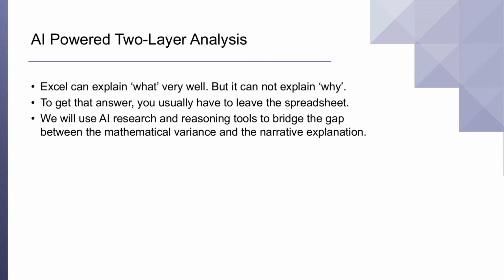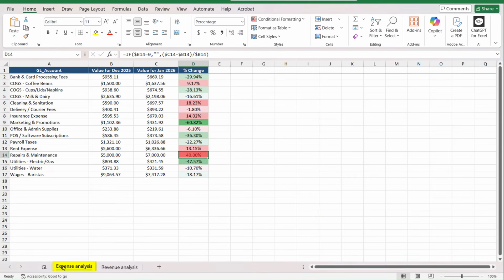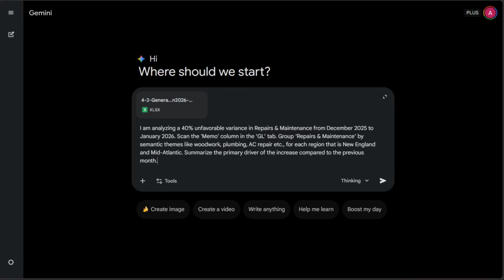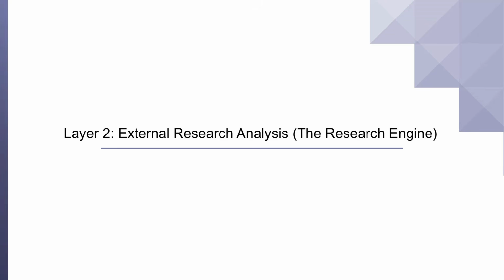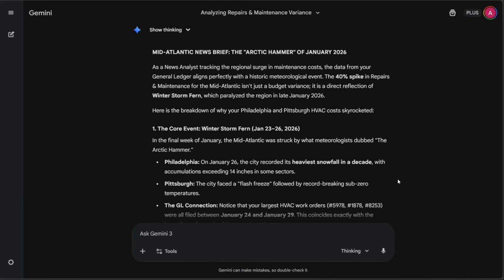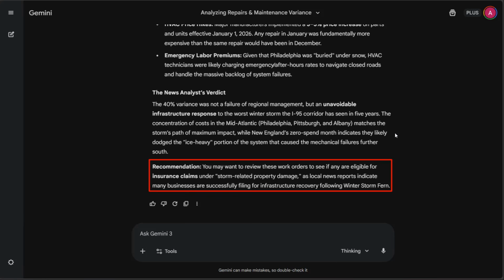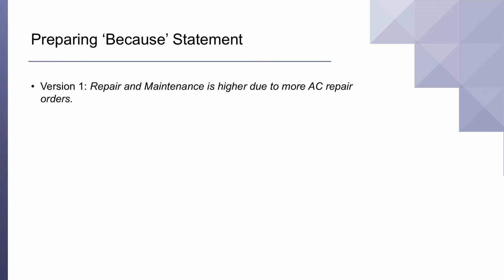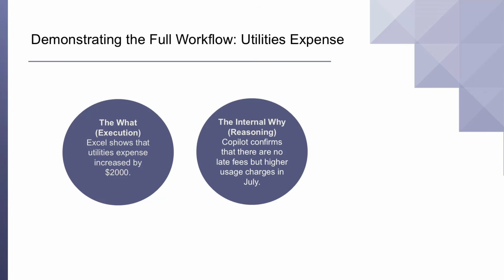How to Use ChatGPT for Variance Analysis in Excel | AI for FP&A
Learn how to conduct a comprehensive variance analysis by combining ChatGPT’s powerful research capabilities with its advanced reasoning tool. This tutorial covers how to upload your financial statements and use ChatGPT's reasoning mode to break down complex budget vs. actual discrepancies with deep logic.